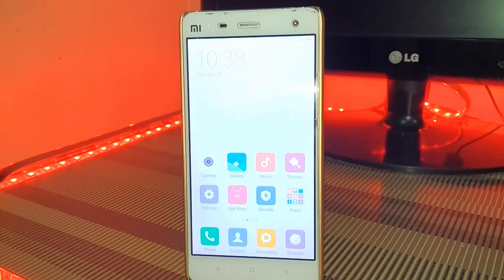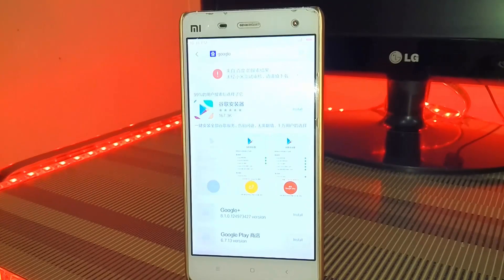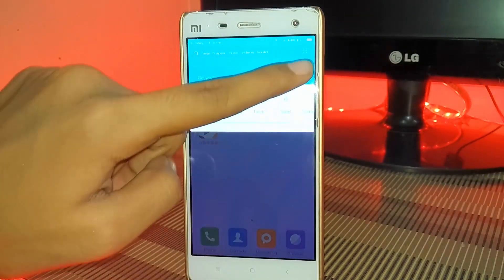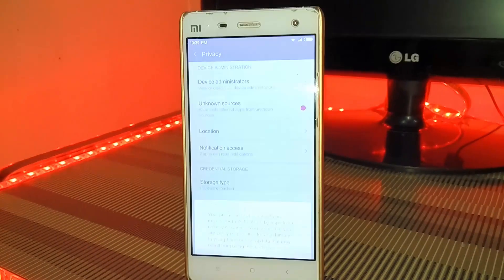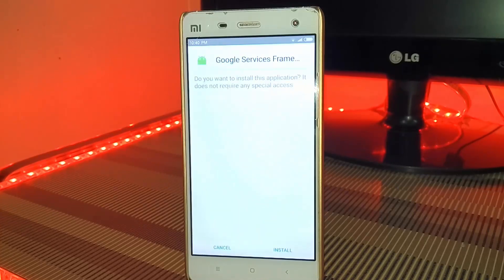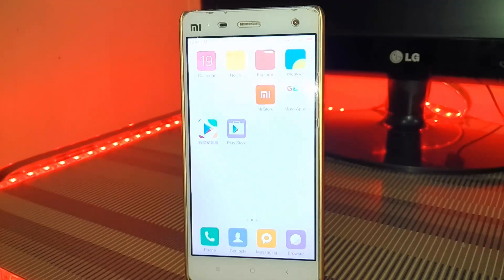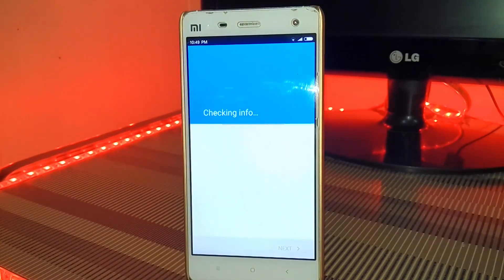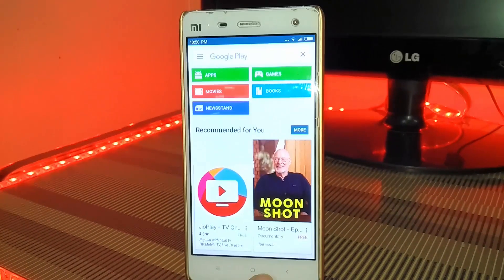How to get Google Play Store onto Xiaomi Devices on MIUI8 (NO Root)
In this Video I will show you how to Install Google Play Services including Google Play Store on any Xiaomi Devices which have installed MIUI 8.Click on this video to watch it.